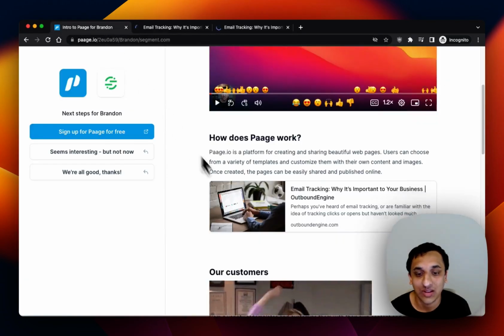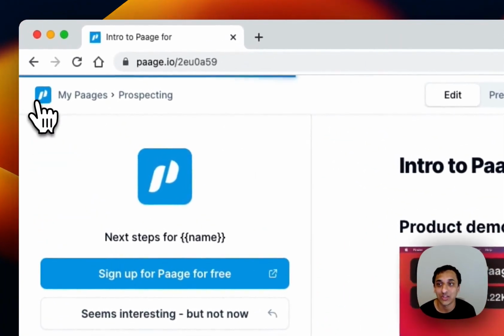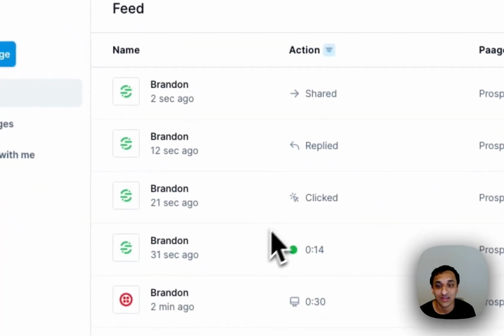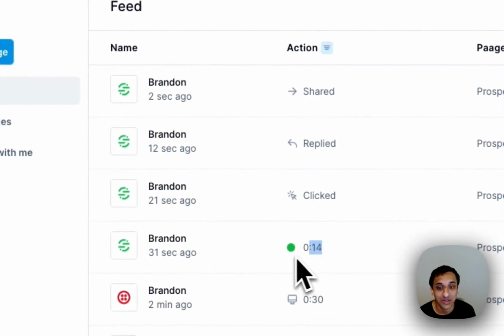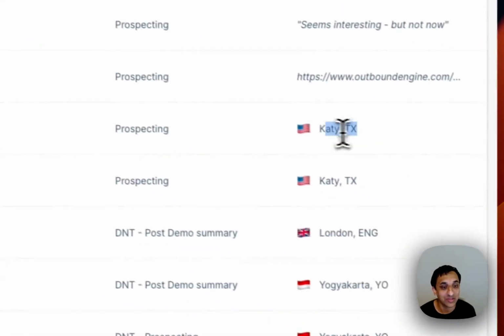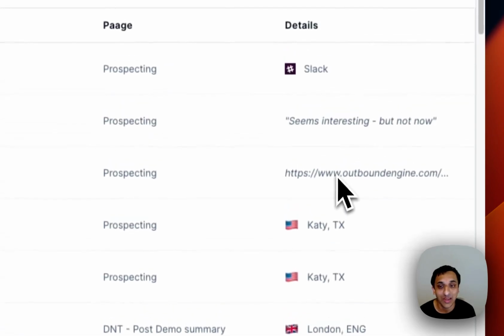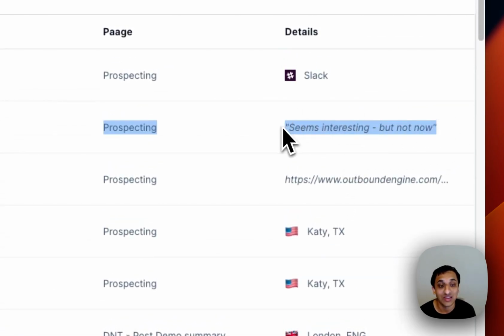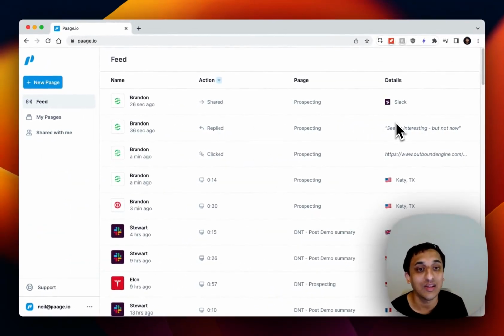How tracking works inside Paage.io